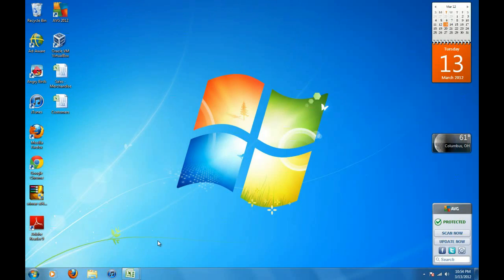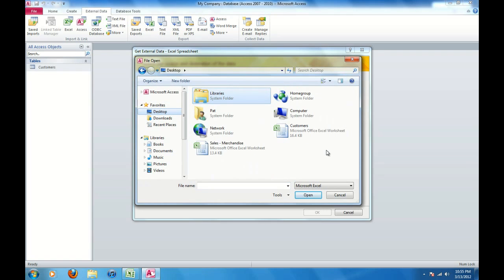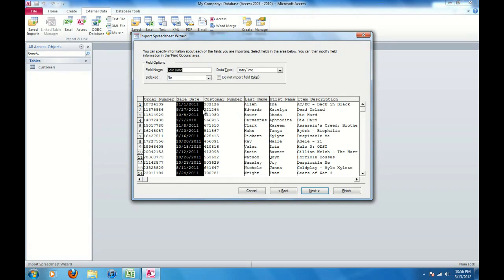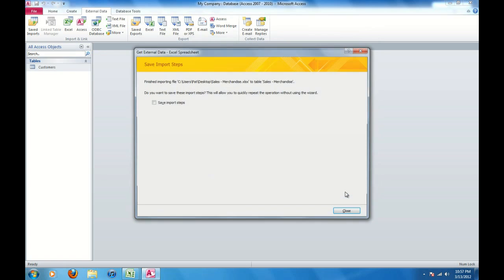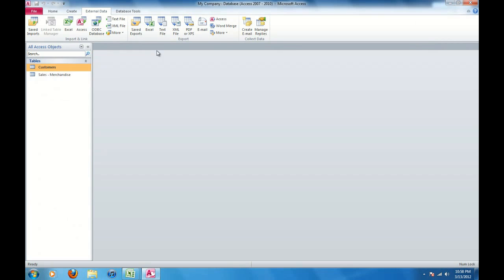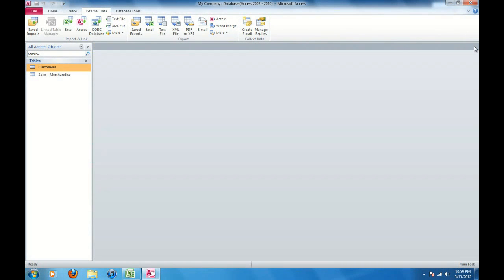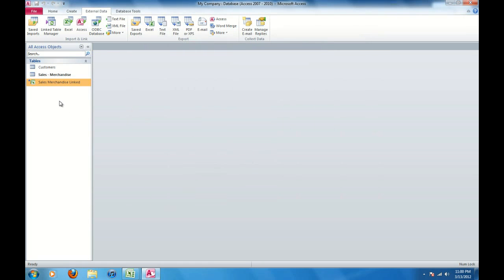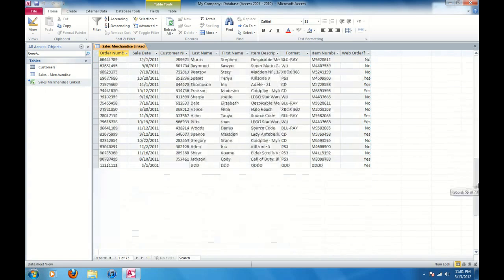Tech Support: How to import a Microsoft Excel Spreadsheet into Microsoft Access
Micro Center Tech Support shows you how to import a Microsoft Excel Spreadsheet into Microsoft Access: Creating tables, adding records and syncing data.